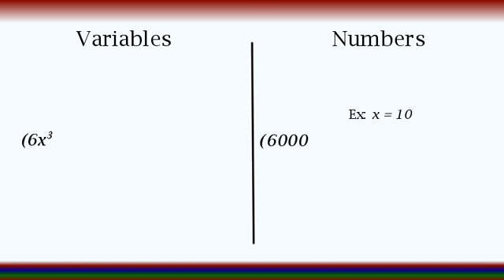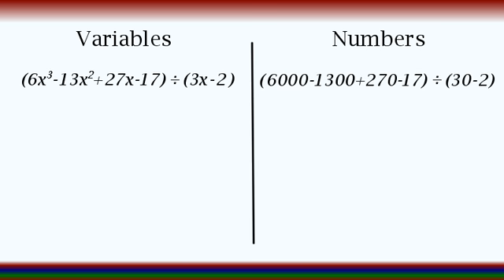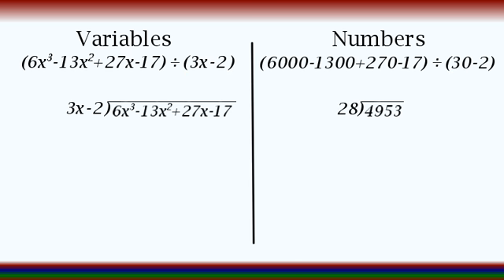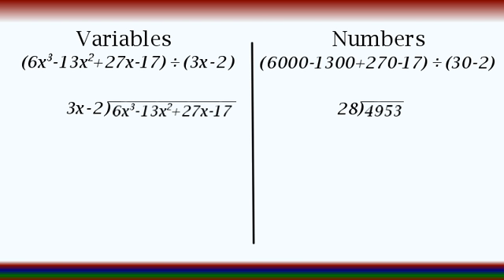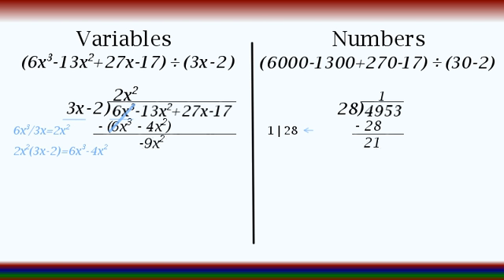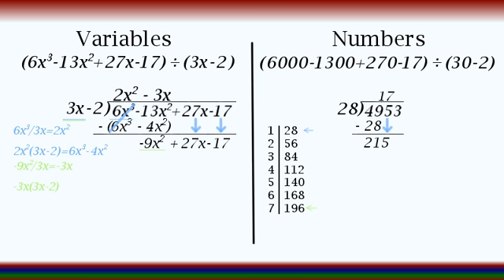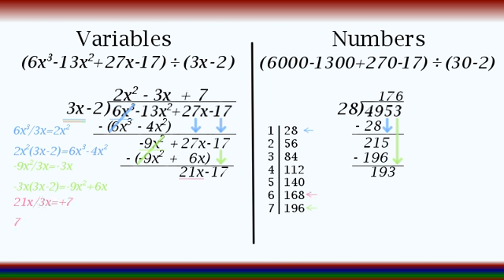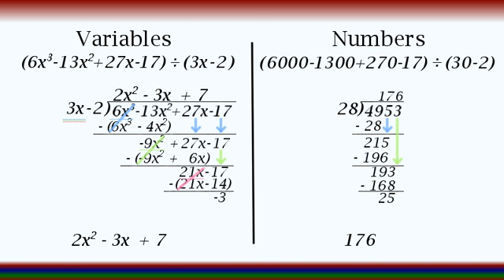RGB Maths - Polynomial Long Division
In this video, we tackle polynomial long division. Instead of the "how it works" approach, we take a straightforward "how to do it" approach in this video. This includes a bit of useful record keeping using colours to help us see where things are coming from.

There's a bit of an audio issue around :27, but it clears up in 11 seconds. This was because of a necessary re-record part way through animation.